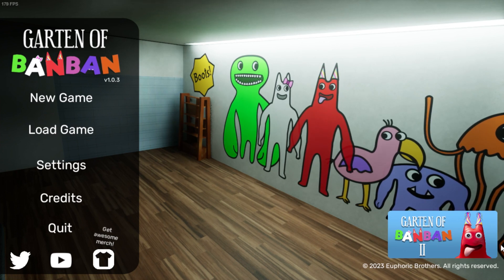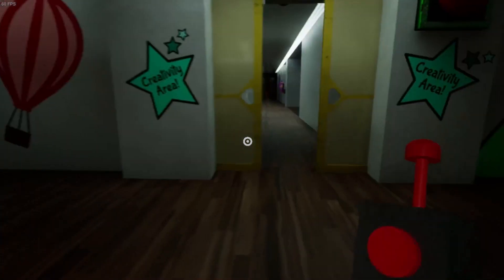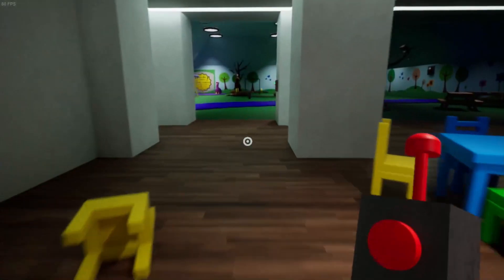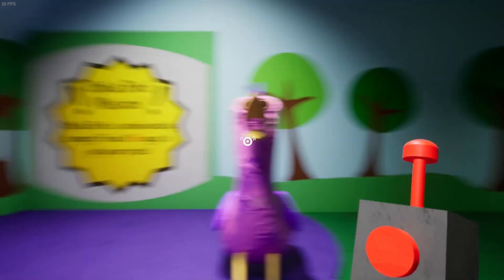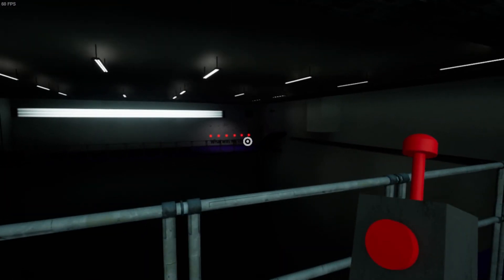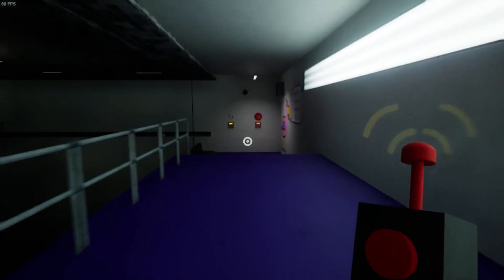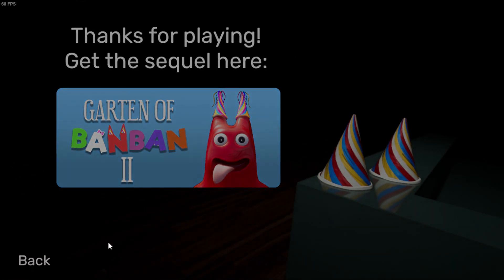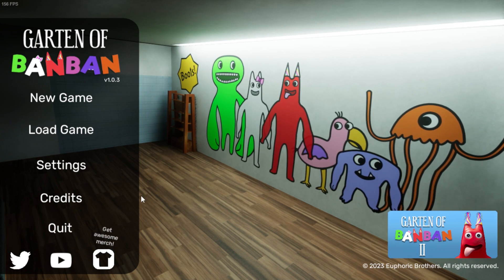This game killed a vibe - Garten of Banban (Free on Steam)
Hey guys. Hope you enjoy watching me struggle to speak.
Yet another playthrough of a free game on steam.